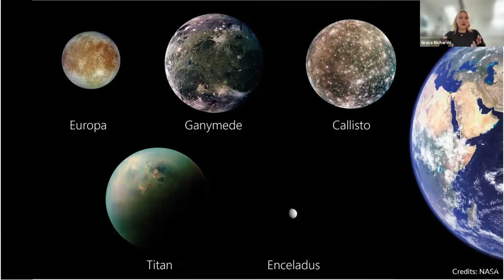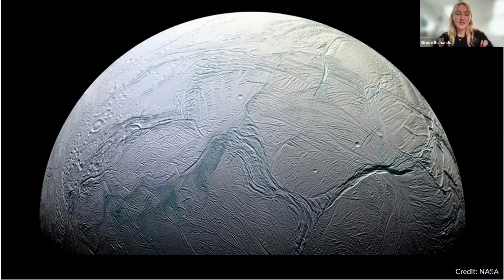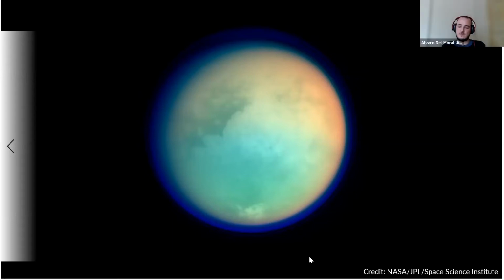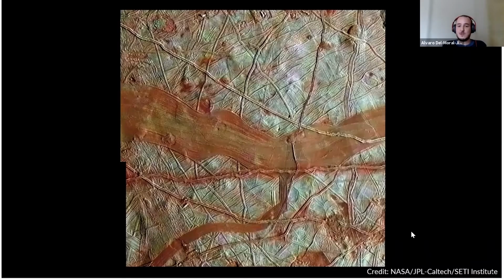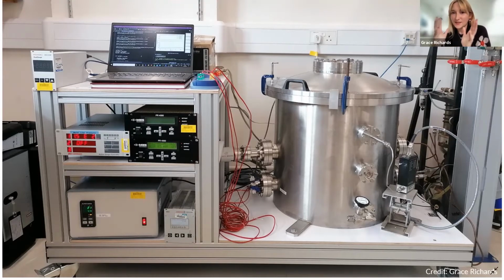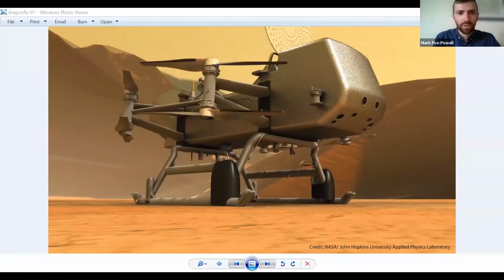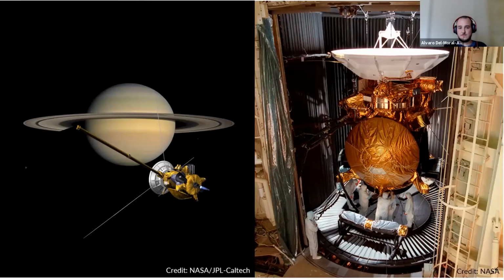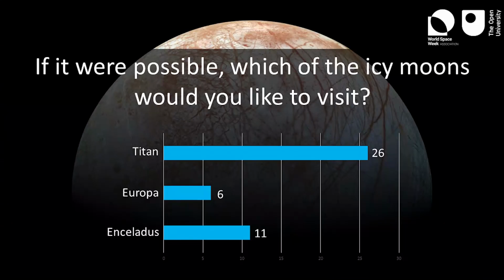Ask the Experts: Icy Moons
This video was recorded as a live session as part of a series of World Space Week 2021 events run by the Open University and AstrobiologyOU.
Icy Moons, such as Enceladus and Europa, are some of the coolest places in the solar system, not just because of their cold temperature, but as they are where it might be possible to find life, or the evidence of life, in space!
You’ll learn about more about the icy moons and their global oceans and hear about some of the panels favourite icy moons: Enceladus, Titan and Europa.
Our speakers from AstrobiologyOU, are actively involved in the research into icy moons, and will take you on an incredible journey where you’ll learn about the environment on icy moons, how we research them and if we might find life on them in the future. Our amazing panel of speakers include Al del Moral, Grace Richards and Dr Mark Fox-Powell, with the event hosted by Dr Claire Batty.

To find out more about the search for life in space